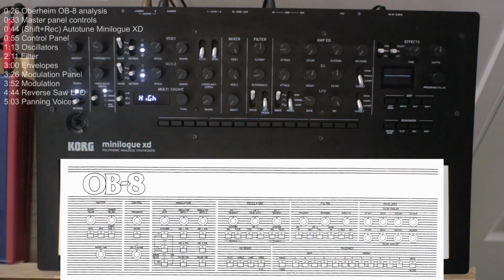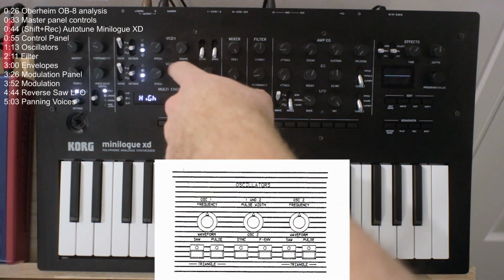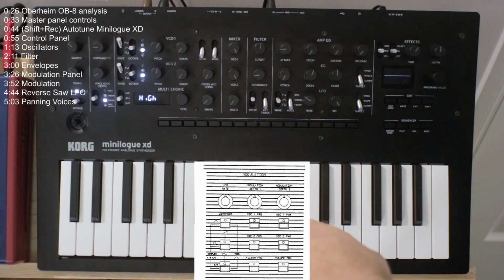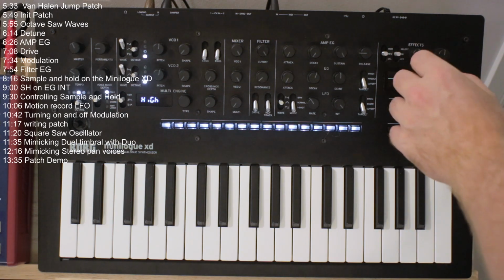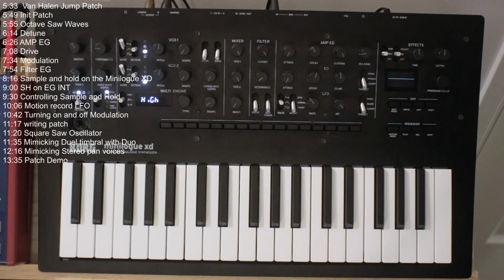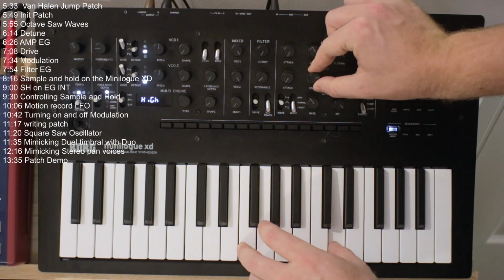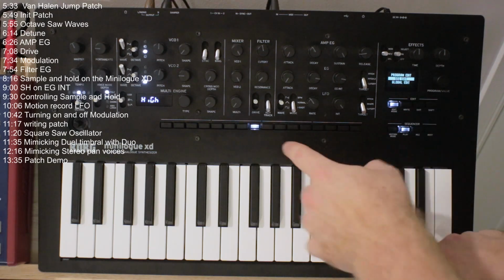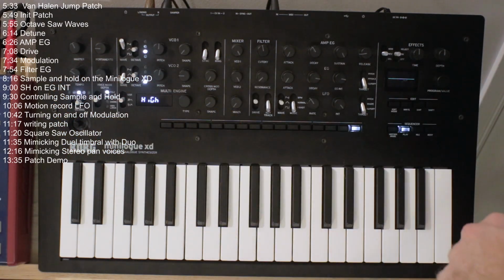Will it Oberheim? OB-8 Style Minilogue XD Patch Tutorial.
I love my Minilogue and its such a versitie synth. I has a big lush sound which i use a lot in my music. Lets go through and make a patch that captures the nostalga of the Oberheim OB-8.

These are the cool points
0:26 Oberheim OB-8 analysis
5:33  Van Halen Jump Patch
8:16 Motion record Sample and hold
10:06 Motion record LFO
11:35 Mimicking Duel timbral with Duo
12:16 Mimicking Stereo pan voices
13:35 Patch Demo

Contents
0:00 Introduction
0:26 Oberheim OB-8 analysis
0:33 Master panel controls
0:44 (Shift+Rec) Autotune Minilogue XD
0:55 Control Panel
1:13 Oscillators
2:11 Filter
3:00 Envelopes
3:26 Modulation Panel
3:52 Modulation
4:44 Reverse Saw LFO
5:03 Panning Voices
So for the sound demo, I decided to make Van Halen Jump sound, so iconic.
5:33  Van Halen Jump Patch
5:49 Init Patch
5:55 Octave Saw Waves
6:14 Detune
6:26 AMP EG
7:08 Drive
Modulation
7:34 Modulation
7:54 Filter EG
8:16 Sample and hold on the Minilogue XD
9:00 SH on EG INT
9:30 Controlling Sample and Hold
10:06 Motion record LFO
10:42 Turning on and off Modulation
11:17 writing patch
11:20 Square Saw Oscillator
11:35 Mimicking Duel timbral with Duo
12:16 Mimicking Stereo pan voices
13:35 Patch Demo
16:00 Conclusion

Like if you want to see more tutorials like this. Also feel free to leave comments or questions below about the MinilogueXD, Oberheim or any Tutorial you are looking for. always looking to improve my videos and I can let you know how in the comments or future videos.

This one I use a Canon760D and a Super Takumar 35mm F2. then the sound was recorded to Reaper. Switching between my tripod and new Smallrig handle for the handheld recording.